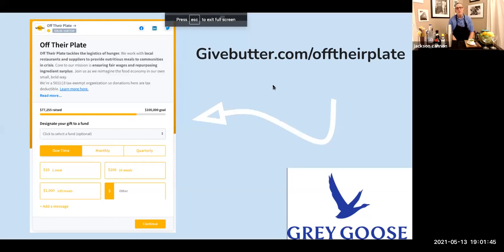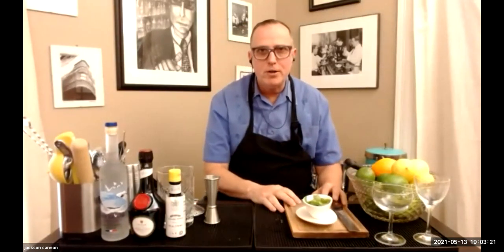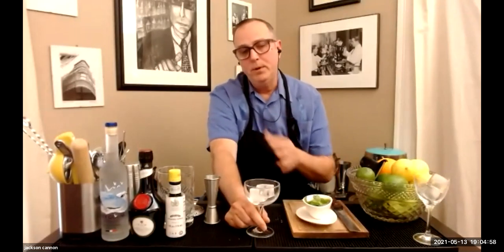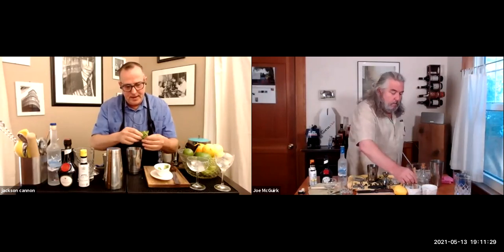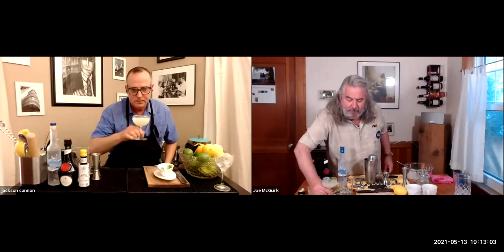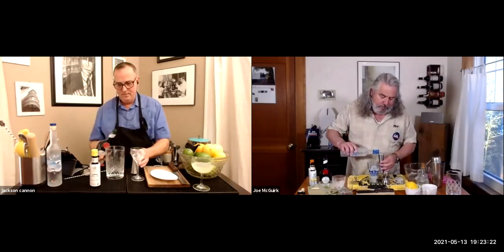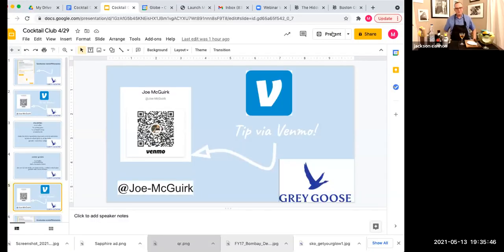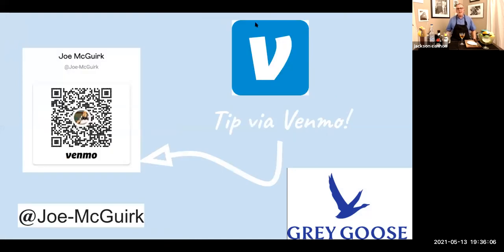Grey Goose Vodka Cocktails with Joe McGuirk